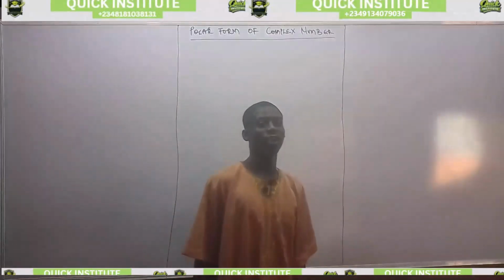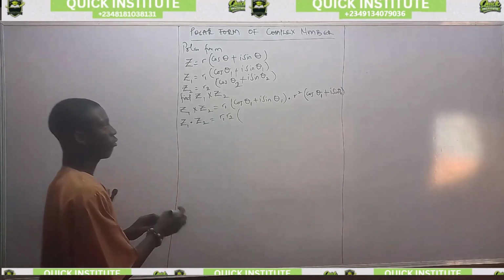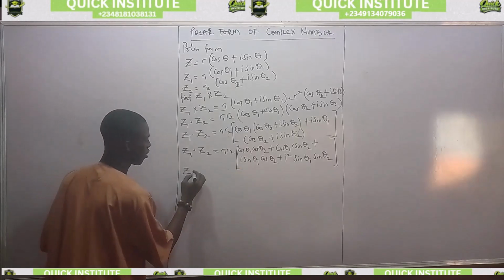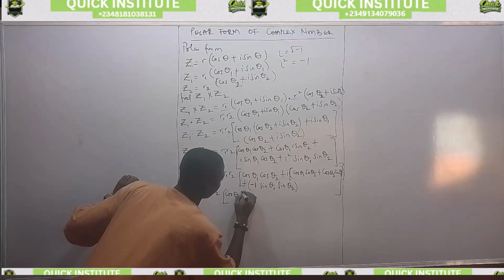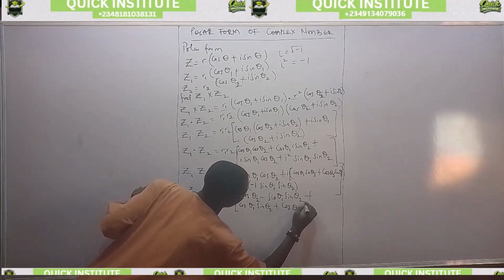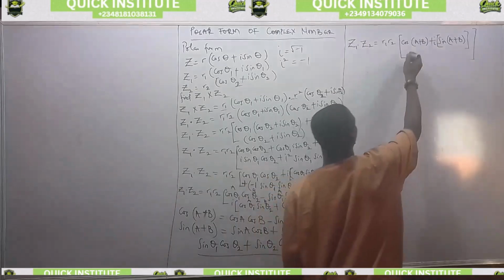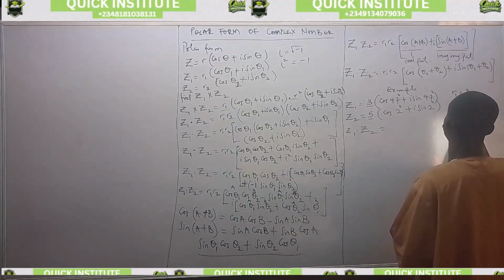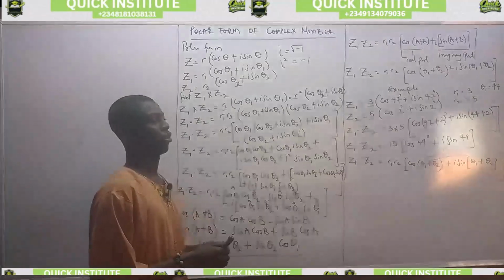POLAR FORM OF COMPLEX NUMBER || MULTIPLICATION IN POLAR FORM OF COMPLEX NUMBER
Polar Form of Complex Numbers | Multiplication in Polar Form

In this video, we explore the polar form of complex numbers and learn how to efficiently perform multiplication using polar representation. This method simplifies complex number operations by working with modulus and argument instead of rectangular components.

📌 Topics Covered:

Review of complex numbers and their representations

Polar form of a complex number:
𝑧=𝑟(cos⁡𝜃+𝑖sin𝜃)

Finding the modulus (r) and argument (θ) of a complex number

Multiplication of complex numbers in polar form
Multiplying moduli
Adding arguments

Worked examples with clear step-by-step solutions